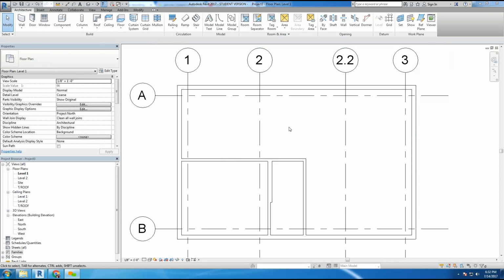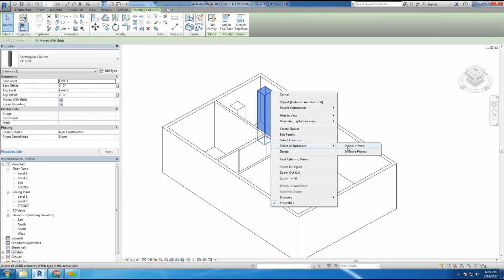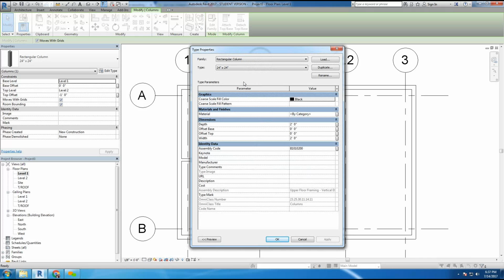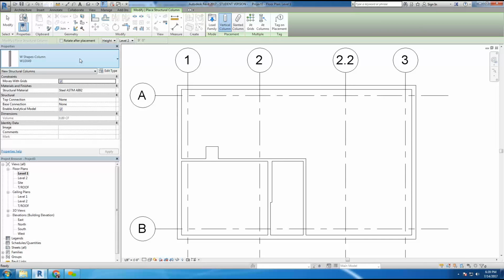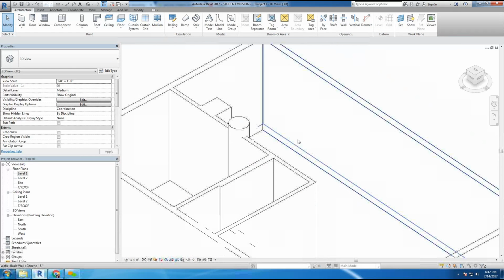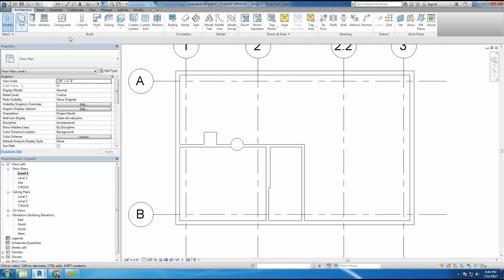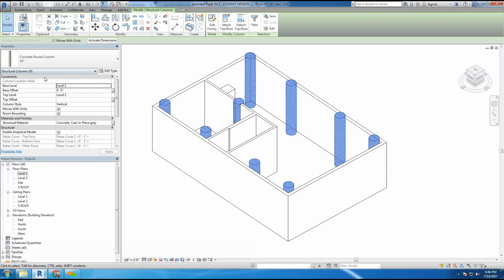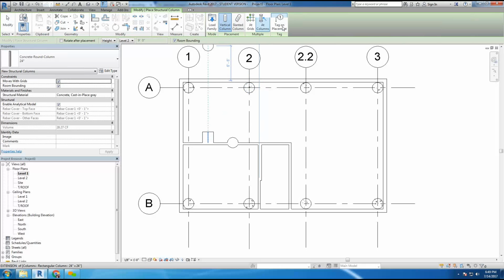How to Add Columns to Revit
Please 'LIKE' this video if you find it useful.

Autodesk Revit Tutorial videos for the interior design and architecture community.